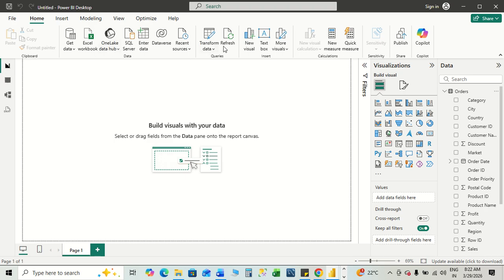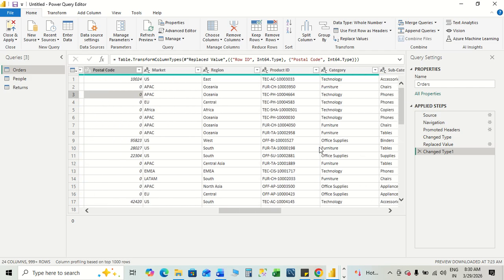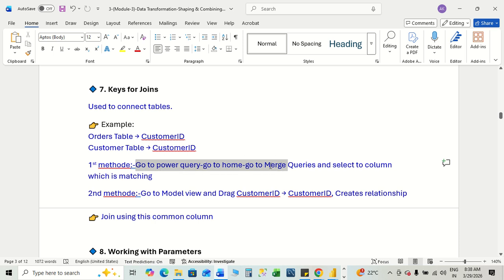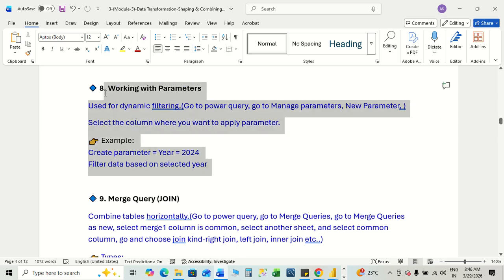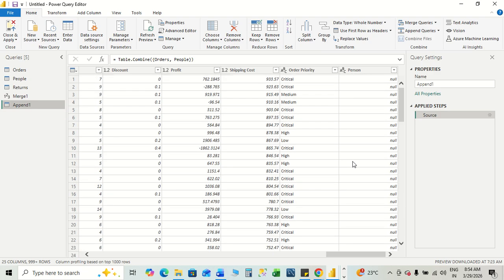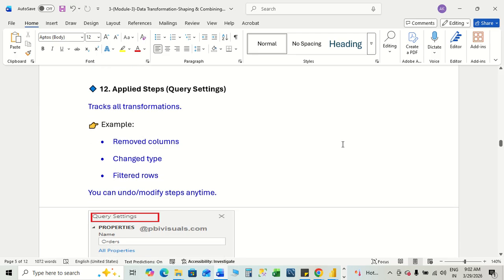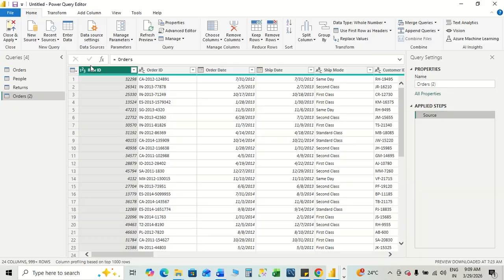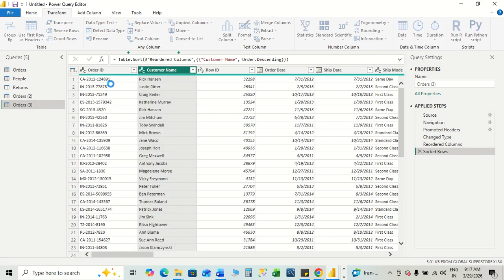Power BI class 10 Video